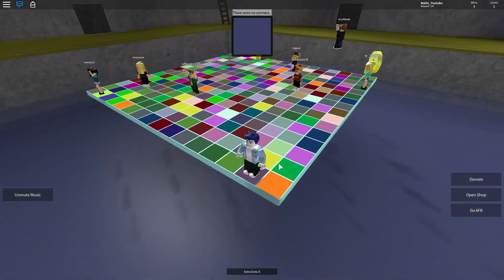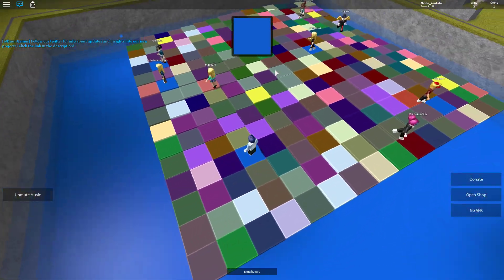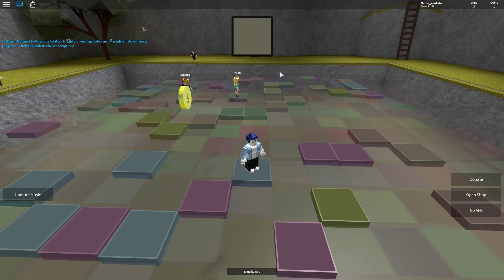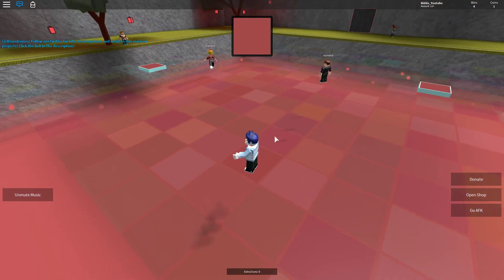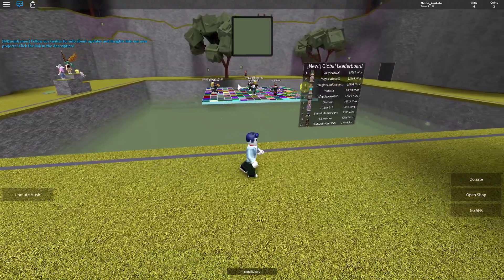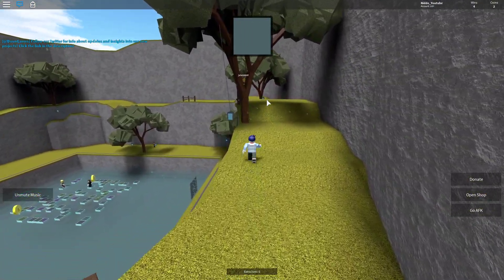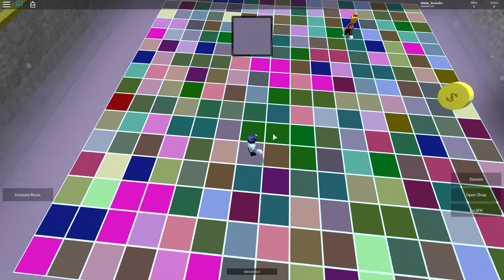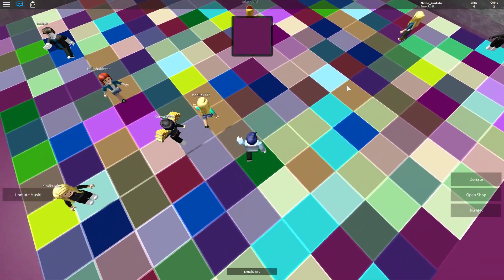ROBLOX COLOR CRAZE